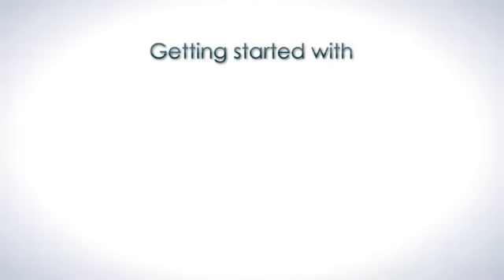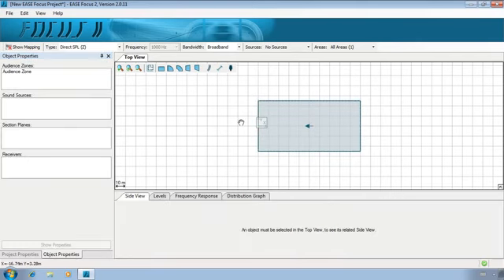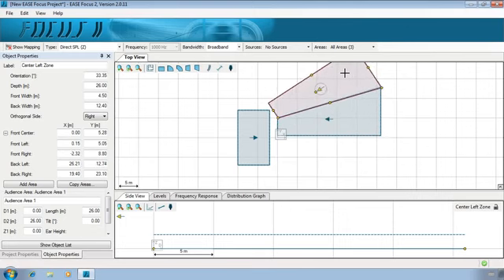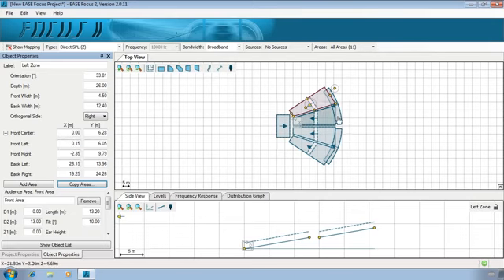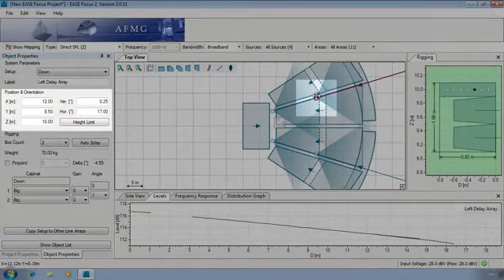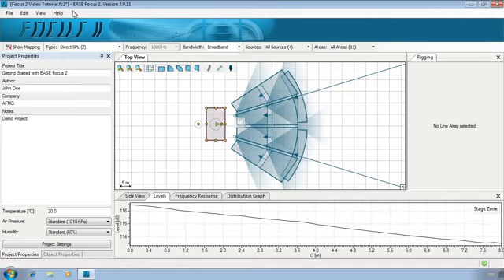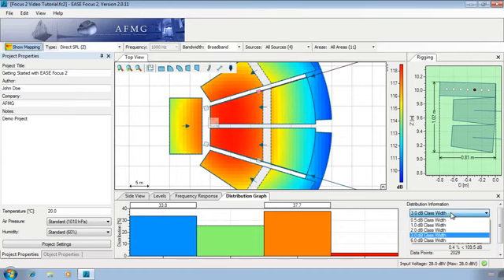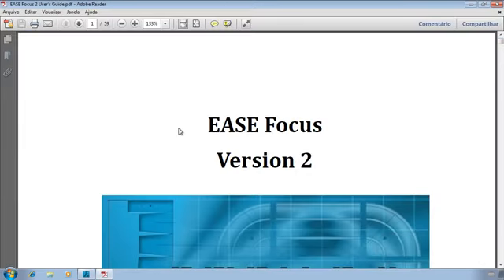AUDIOFOCUS Ease Focus 2